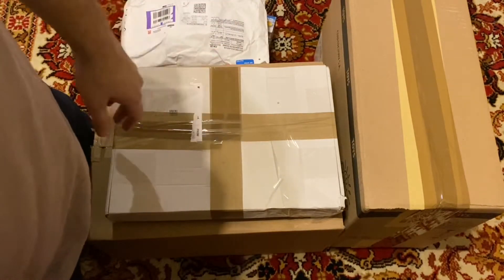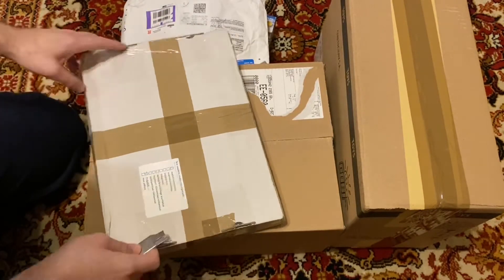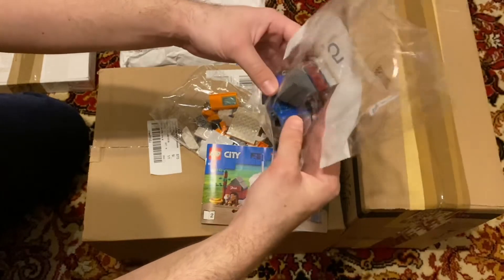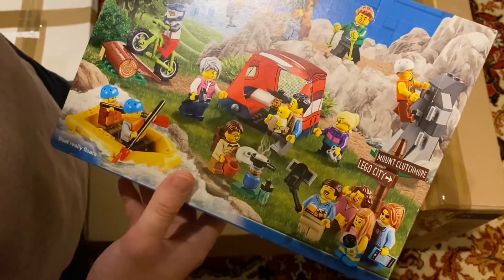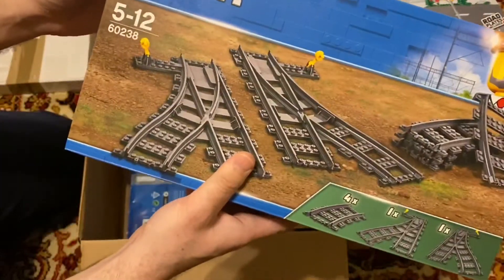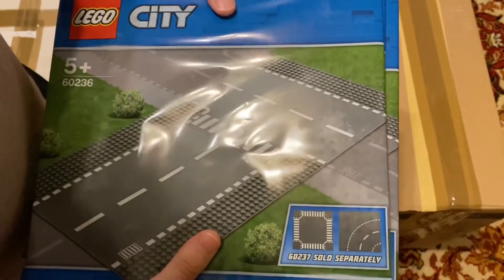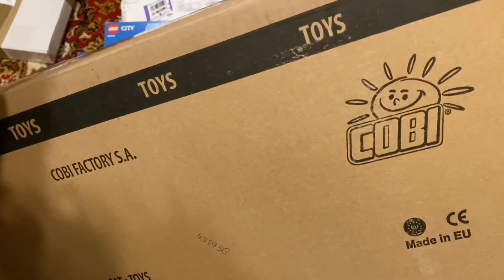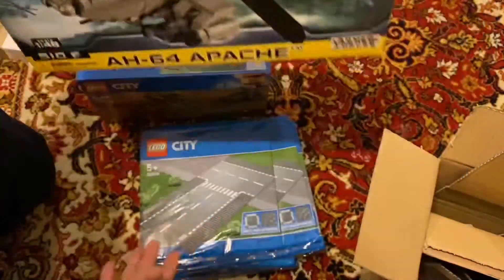Another Haul! New Cobi kit & retired Lego road baseplates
Another haul! Cobi Ah 64 Apache Helicopter, 12 Lego road plates, Lionel Hallmark christmas train ornaments & other lego